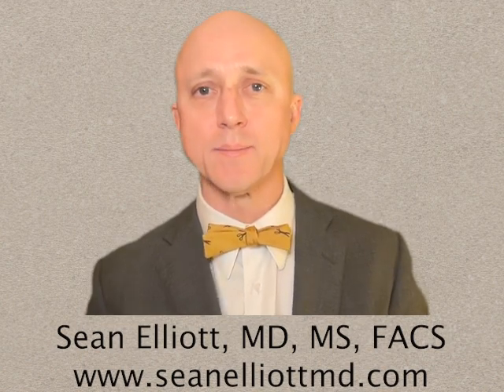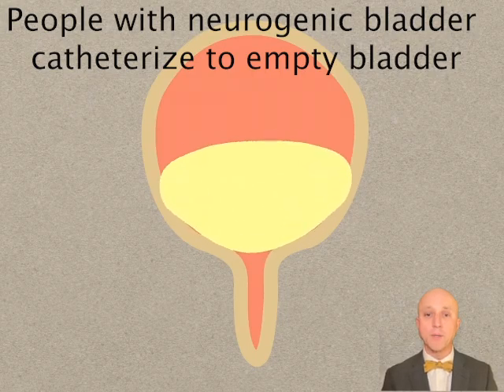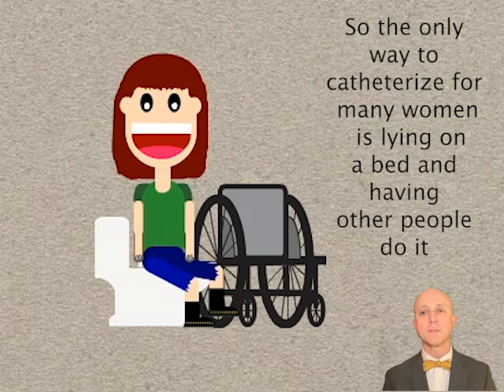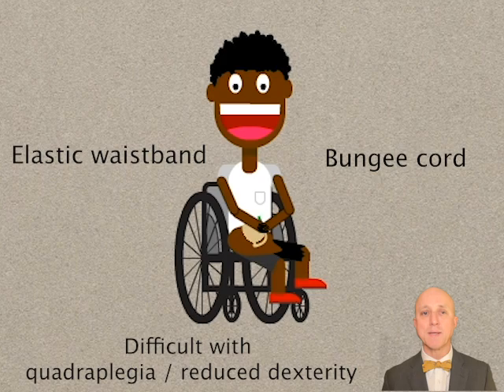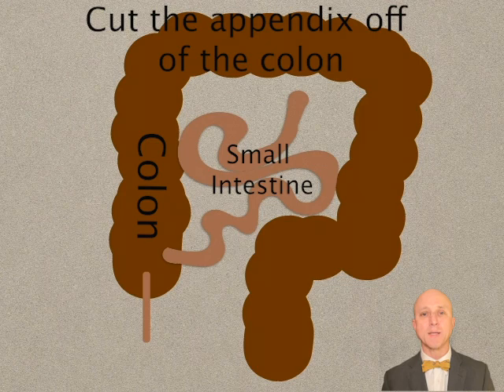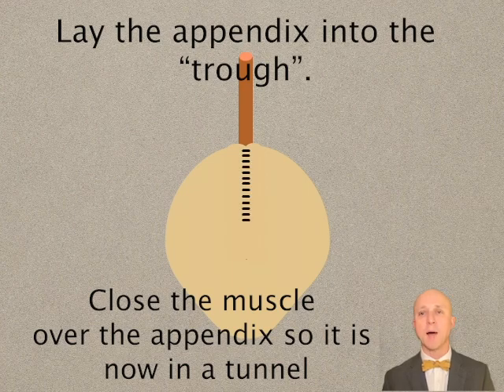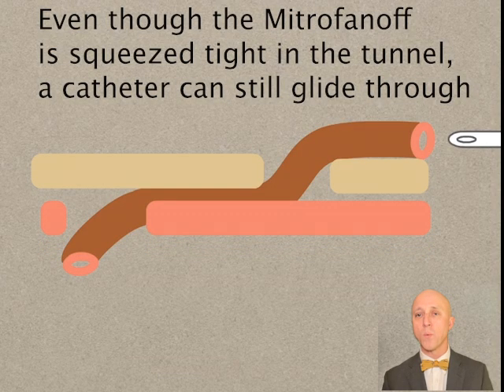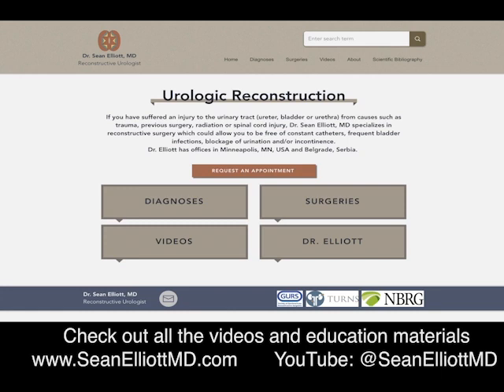Mitrofanoff: What, Why, How?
Easy to understand cartoon illustration of the Mitrofanoff, who would benefit from one and how it is made. Great for people who want to do self-catheterization in their wheelchair (people with spinal cord injury, spina bifida, cerebral palsy and other neurologic conditions).